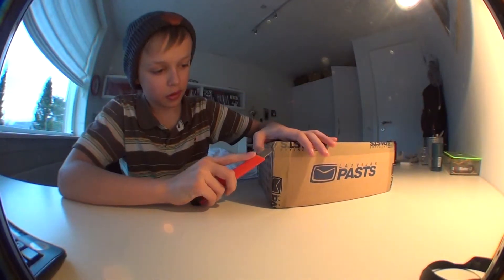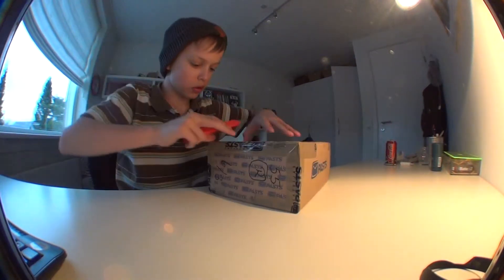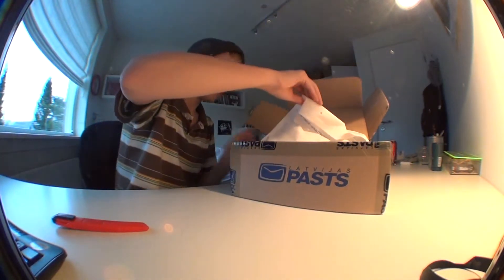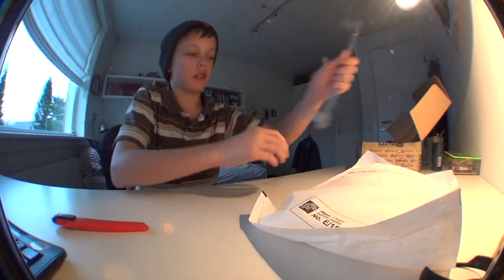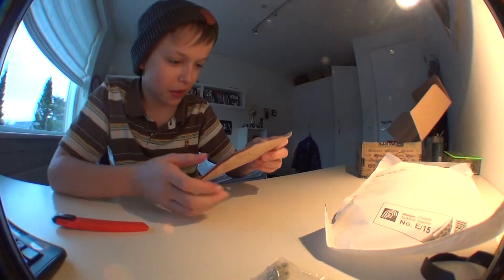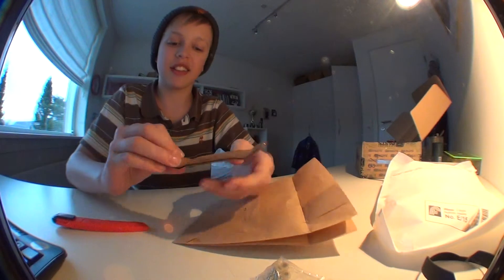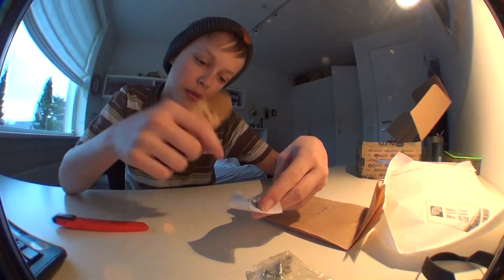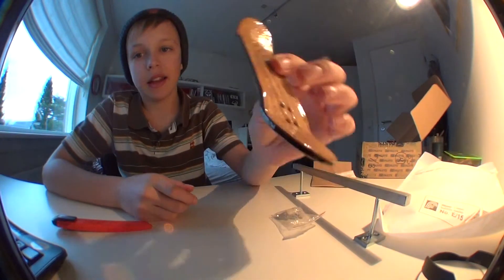Thescraucis Trade Unboxing! (2012) Winkler-Wheels, Blackriver iron rail!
Thank you soo much! It is great all of it!
So excited about the free deck you gave me man! thank you!